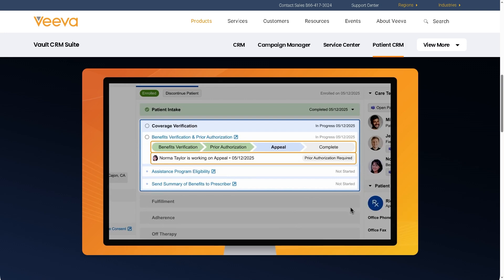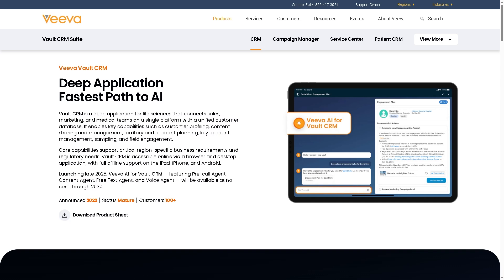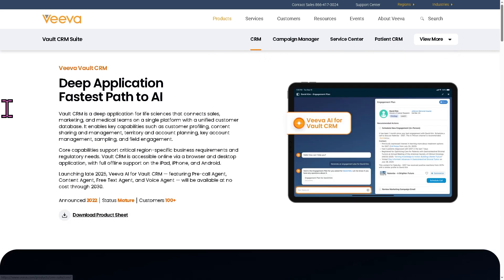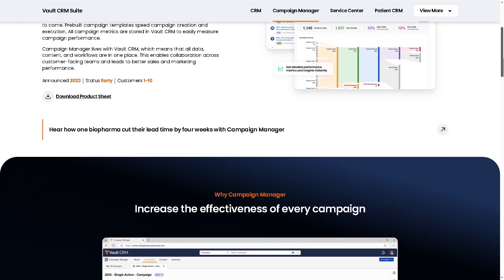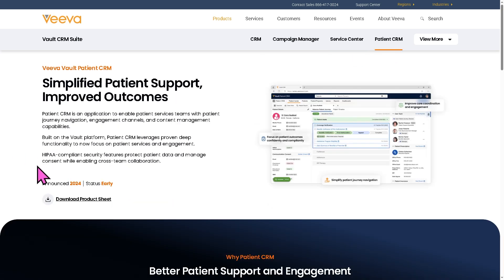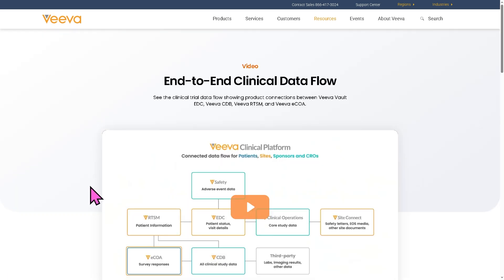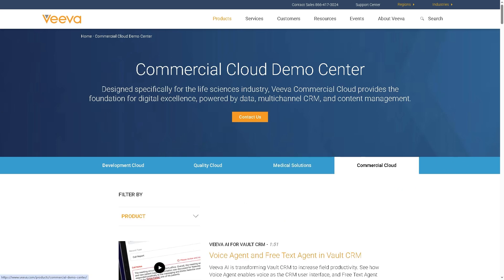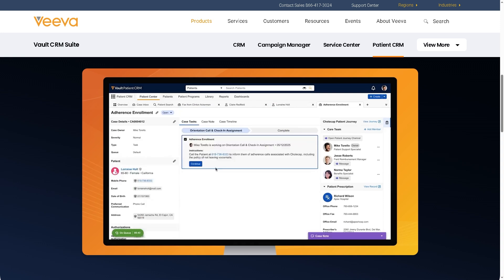Veeva Vault CRM Review & Demo | What to Know Before Buying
In this beginner tutorial and training video, we show you how to install and use Veeva Vault CRM software.  We show you how to create an account and get started, how to use all of the core features in this demo, and give quick review of the software.